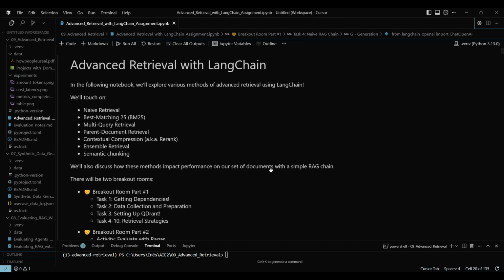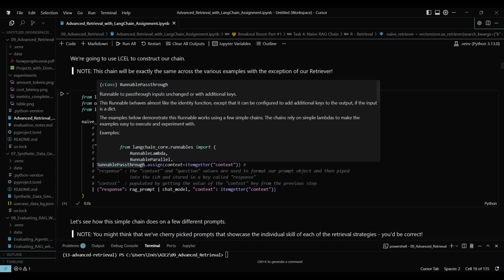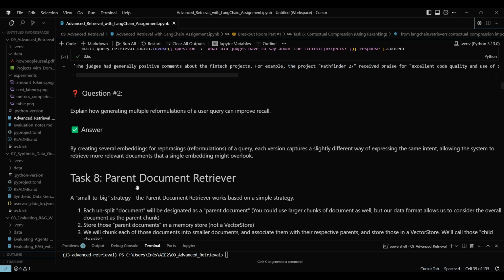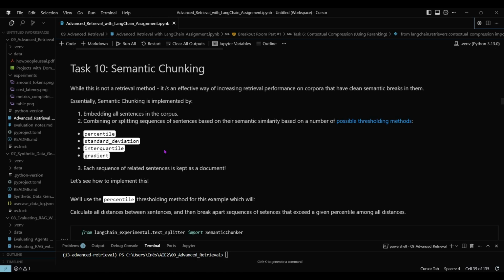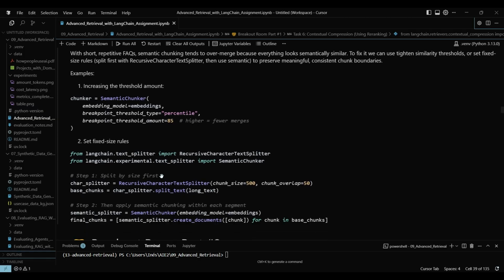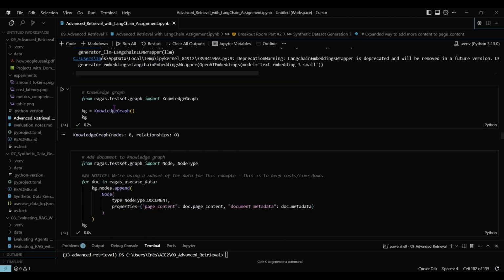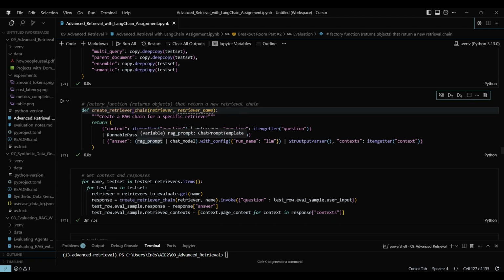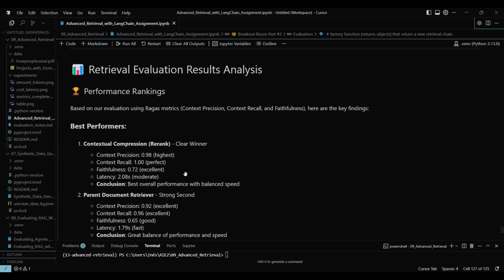Evaluating 7 advanced retrieval strategies with RAGAS and Langsmith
Learn how to evaluate different RAG (Retrieval-Augmented Generation) retrieval methods using LangChain and Ragas. This tutorial compares 7 advanced retrieval techniques including BM25, Multi-Query, Parent-Document, Contextual Compression, and Ensemble methods. We'll use Ragas metrics (Context Precision, Context Recall, Faithfulness) to objectively measure performance, cost, and latency.